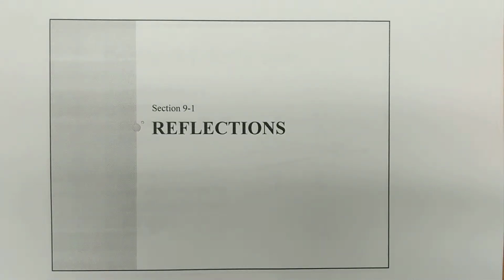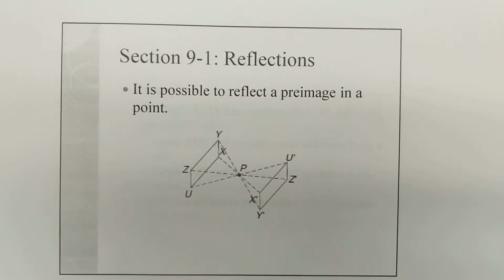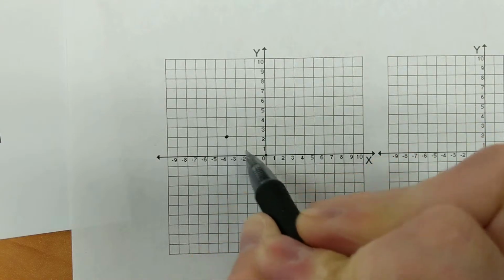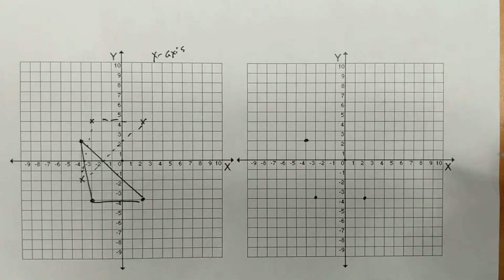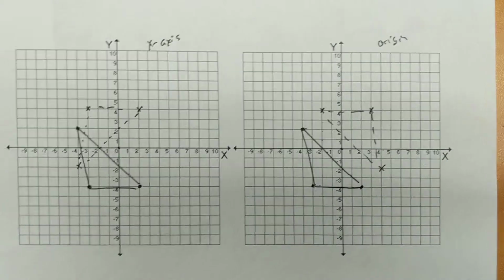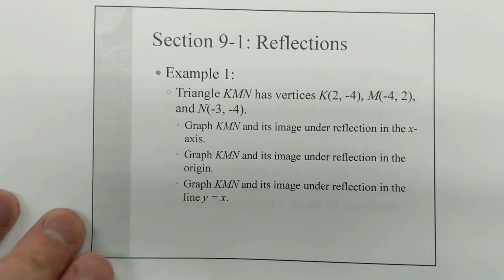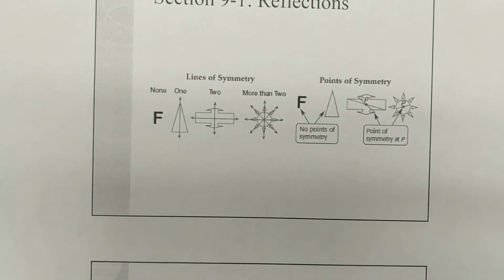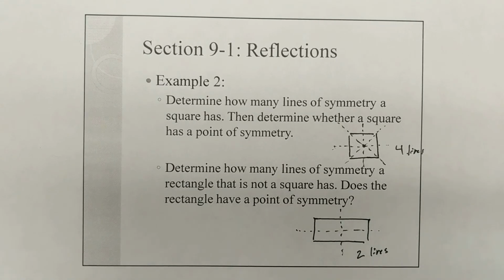Geometry Section 9-1